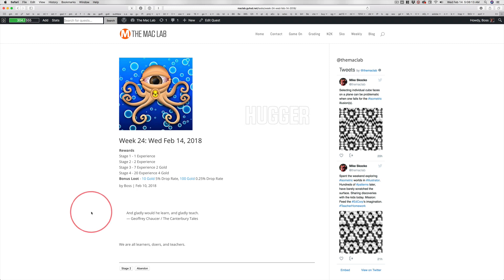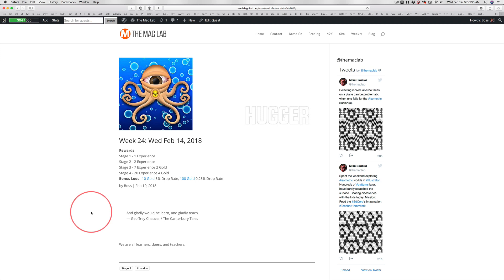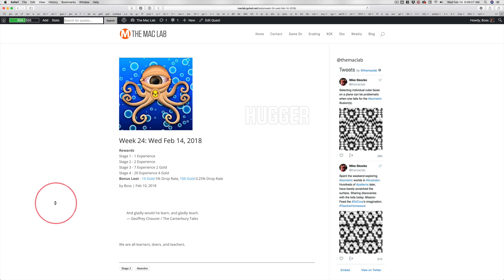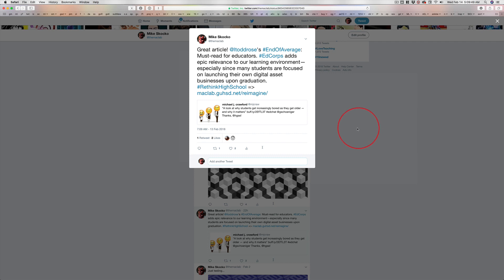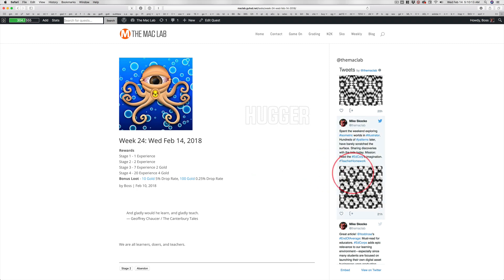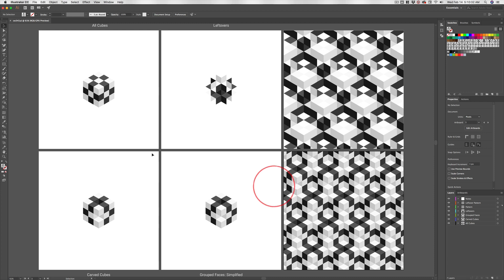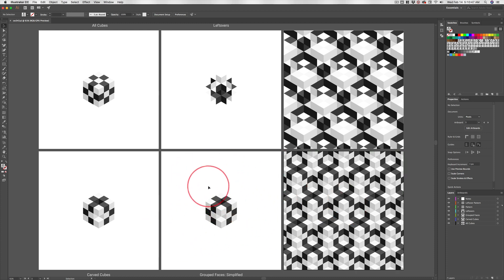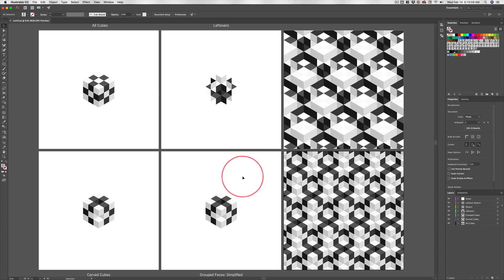Week 24: Wed Feb 14, 2018